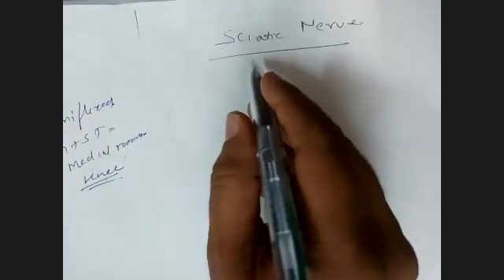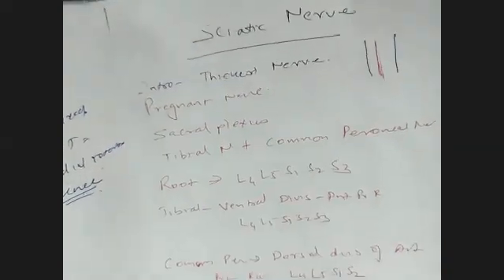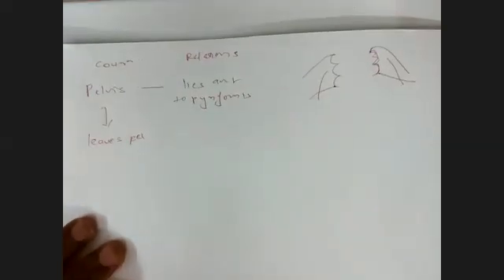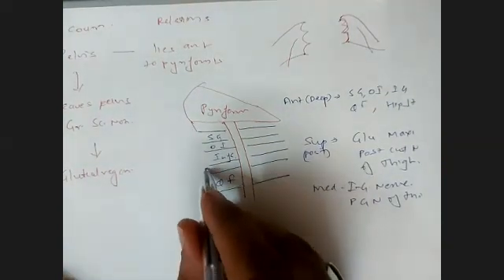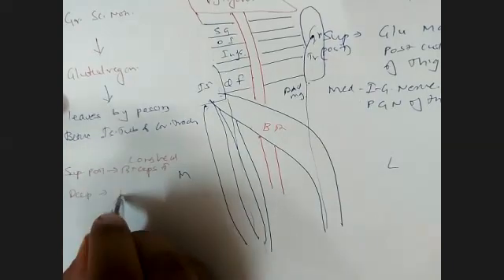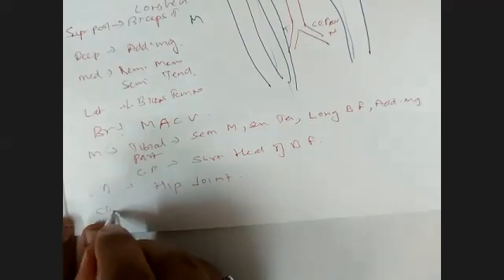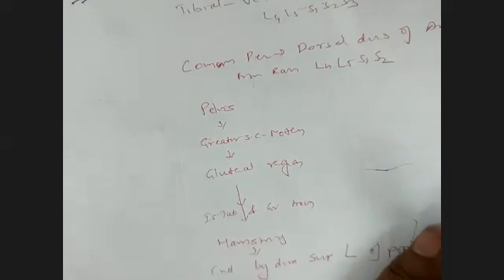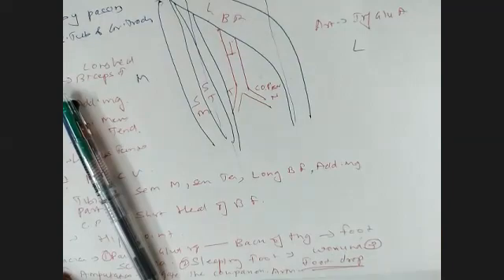Sciatic Nerve by Dr YJB